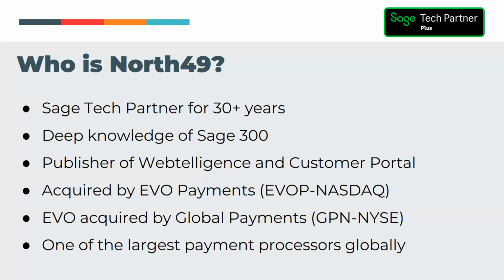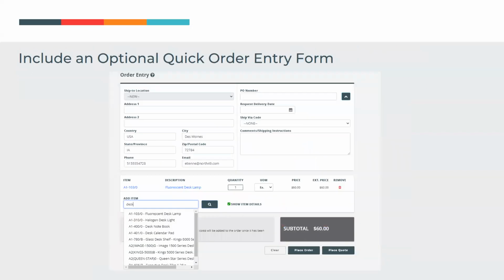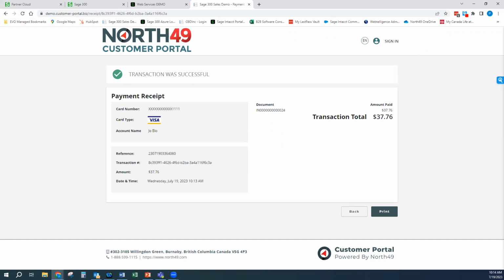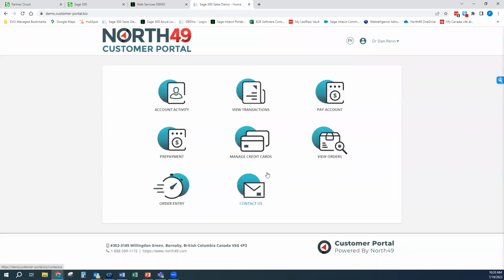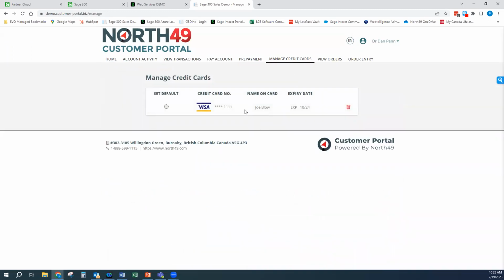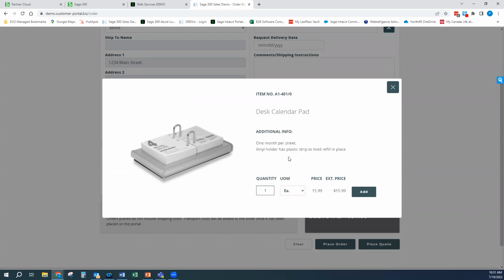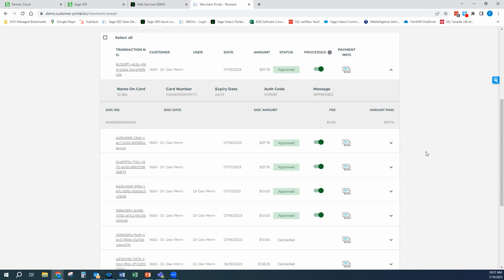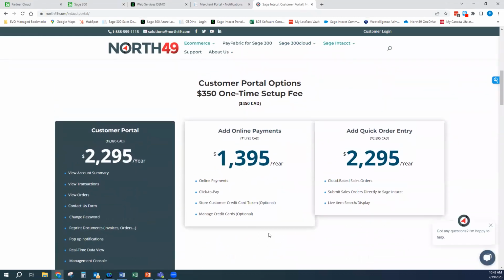Accounts Receivable Automation for Sage - Recorded Webinar from July 19, 2023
The North49 Customer Portal allows customers to manage their accounts within Sage 300 or Sage Intacct. They can make secure online payments, view & reprint documents like invoices, orders, etc. any time and on any device.